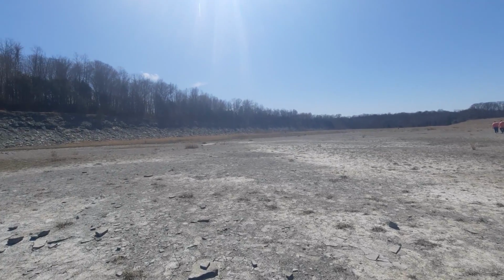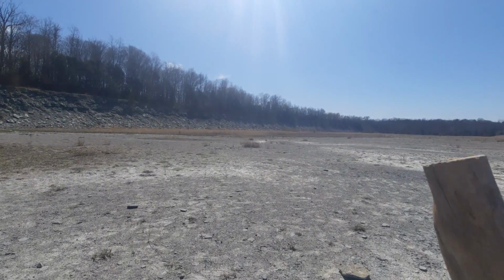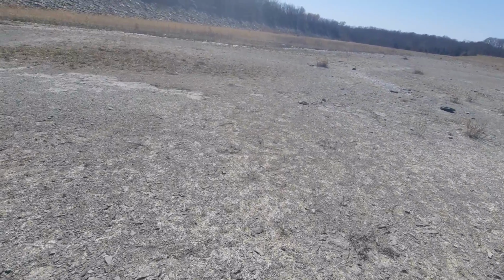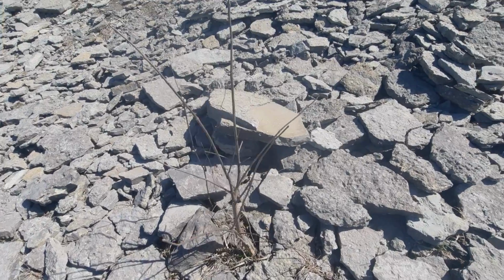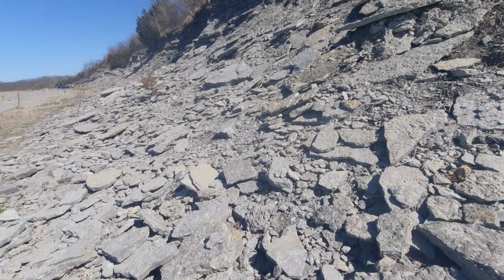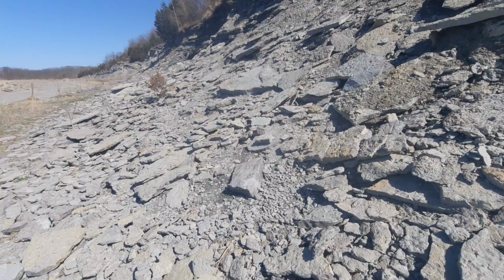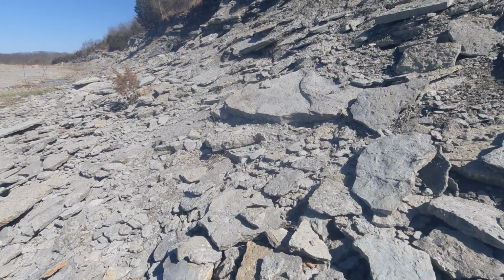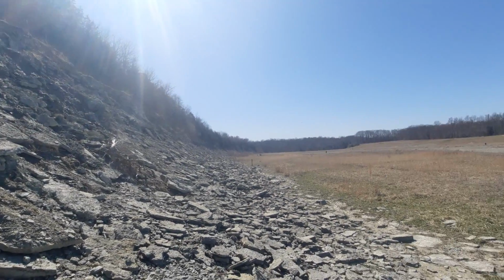The Last Stop ✋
Video #5:
After a 14 mile hike, why not check out some more Ordovician limestone at the Emergency Spillway? It got quite warm today, at least up to 70 degrees Fahrenheit 😍. I also mention about my special guest: Troy the Trilobite!
I hope you see this video Michael Koenig! He loves his trilobites!
Here are some links to provide more insight of the Ordovician Period.